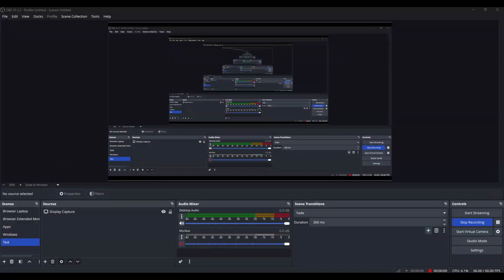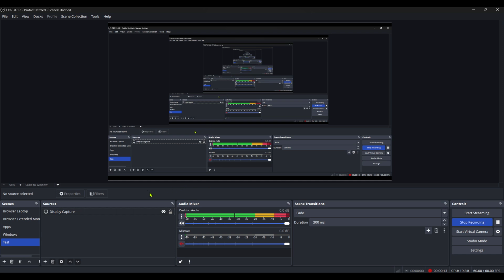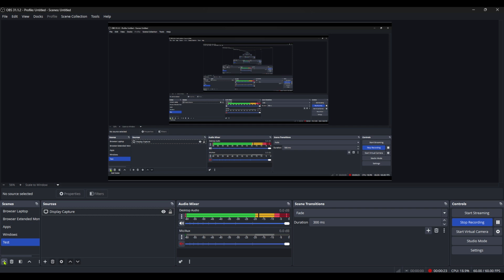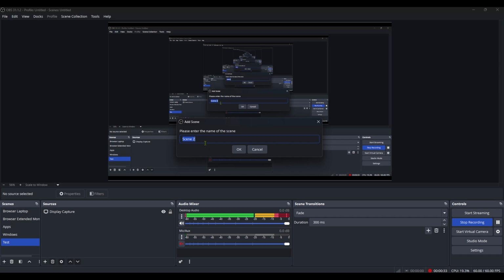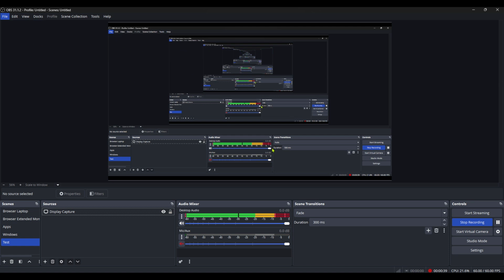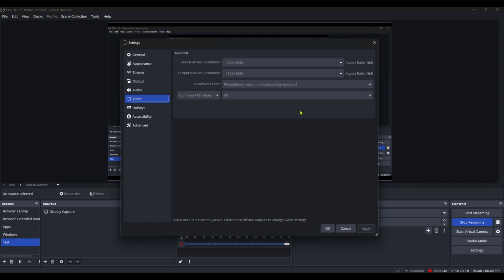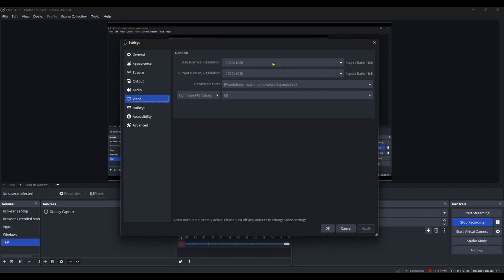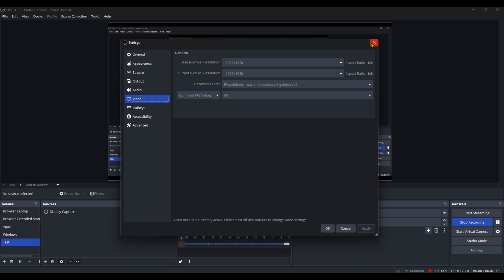How To Improve Recording Quality In Obs Studio - Fix Blurry Recordings [2025 Guide]